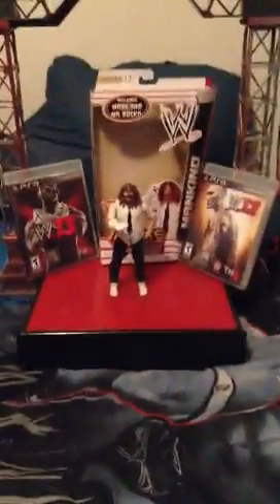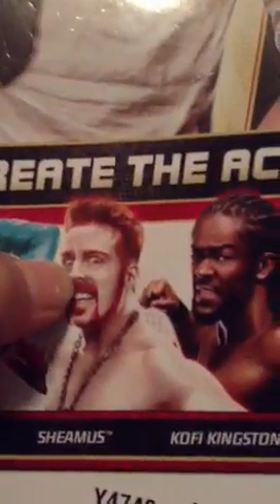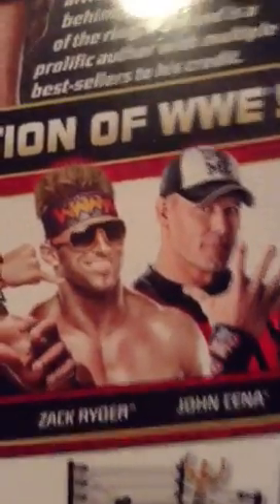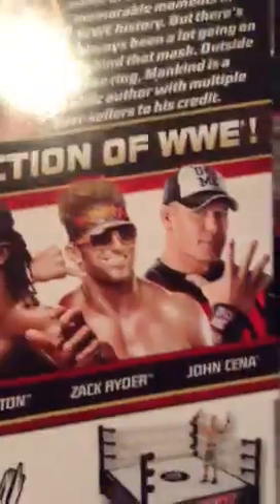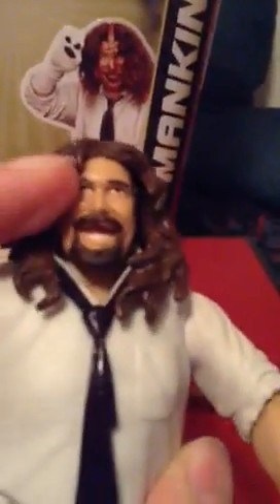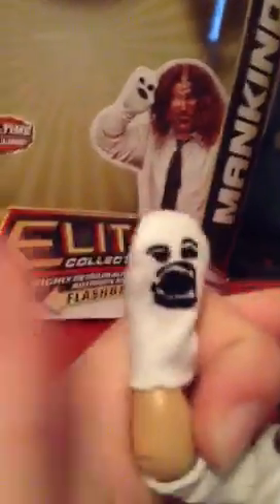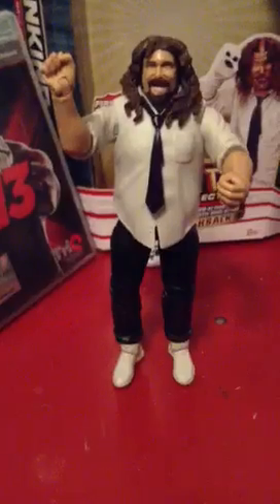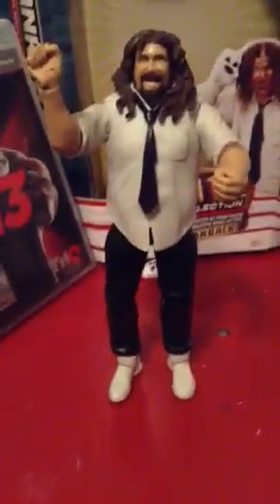WWE Mattel Mankind Elite 17